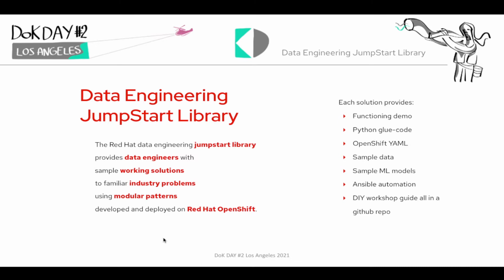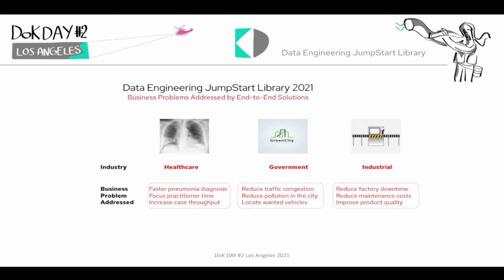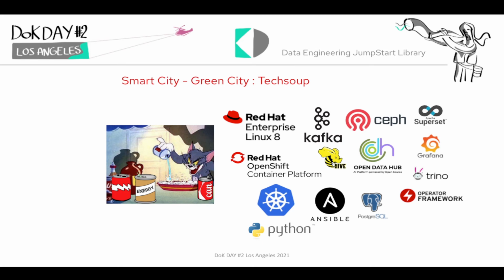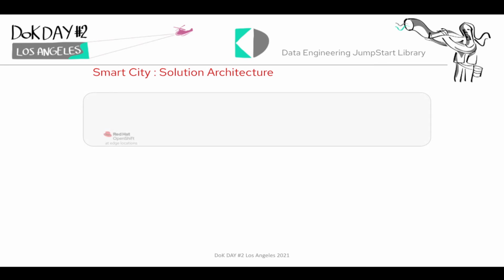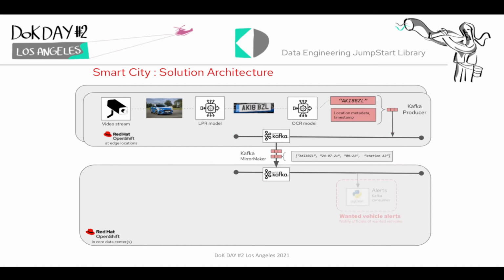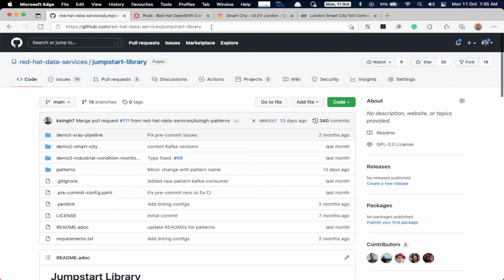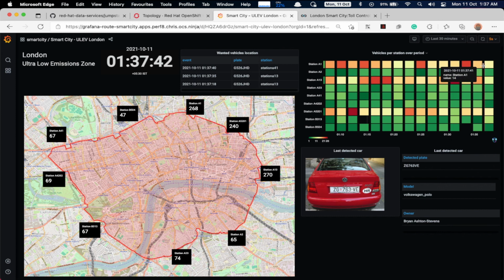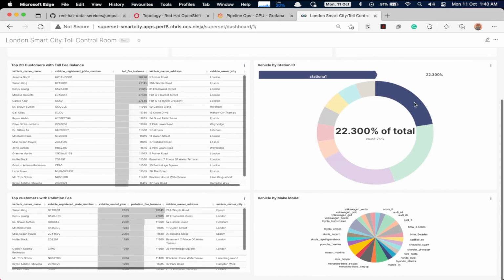Smart Cities, an Edge to Core Data Story - Karan Singh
For the DoK Day North America 2021 @ Kubecon

Smart Cities represent complex and challenging environments which generate an overwhelming amount of data to ingest, transfer, prepare and store.
In this presentation--which is based on a fictitious but potential real world scenario in the city of London--we will see how you can leverage different data engineering patterns to create a fully automated edge-to-core data pipeline for interesting use cases which include license plate recognition and facial recognition.
This Smart Cities use case integrates computer vision, Apache kafka, S3 object storage, data aggregation, and real-time and batch analysis in a fully cloud-native containerized environment.
Attendees will develop a better understanding of how to run AI/ML models in production, how to automate data engineering workflows, and how to build a resilient production-grade data foundation to support their business use cases.